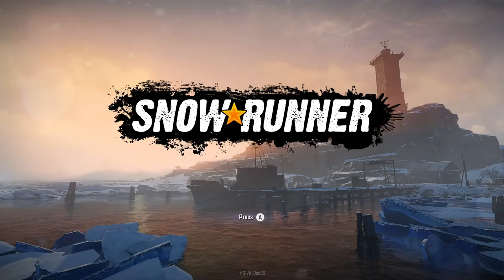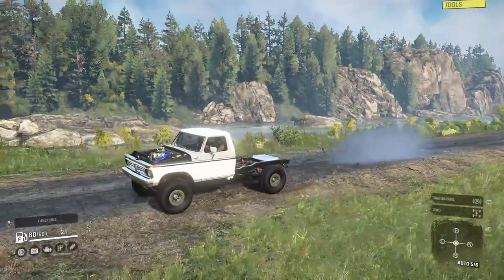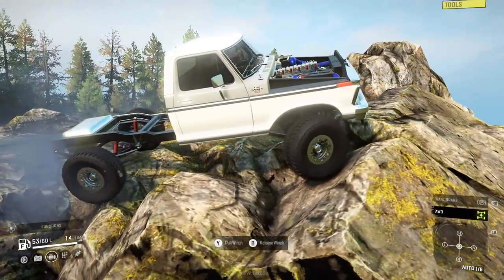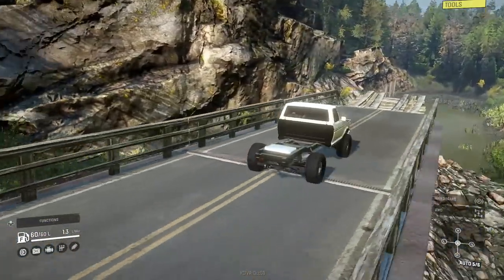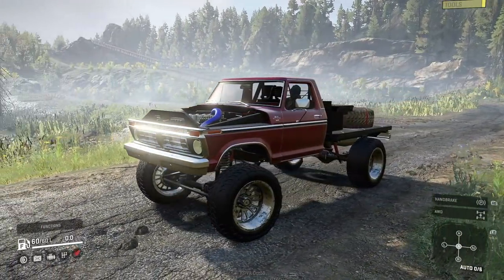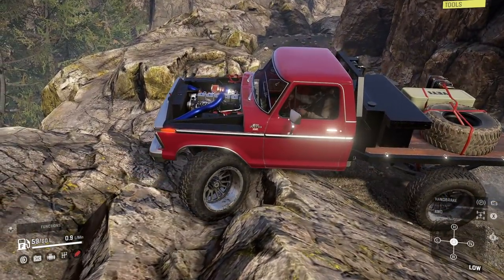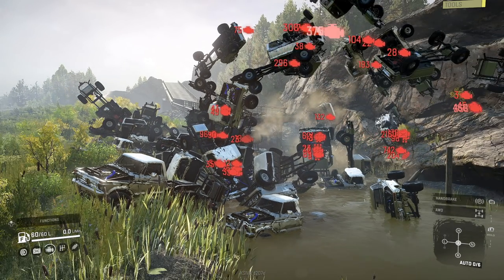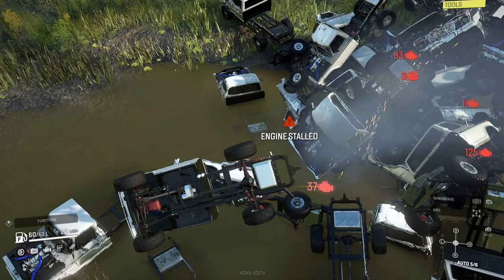SnowRunner PC MODS (Ford 1976 HighBoy) I SPAWNED 100 OF THEM AND THIS HAPPENED!!